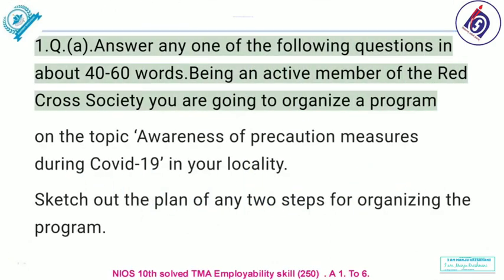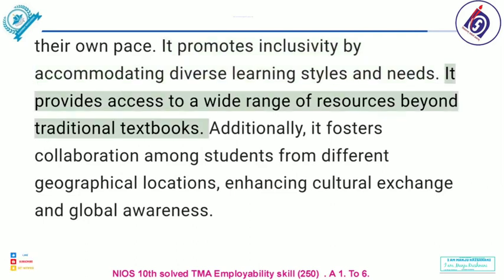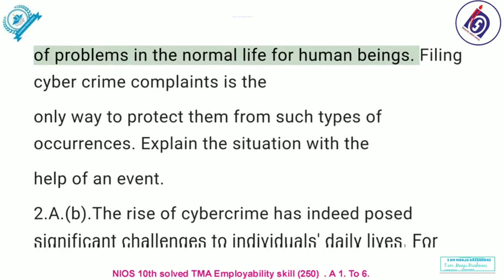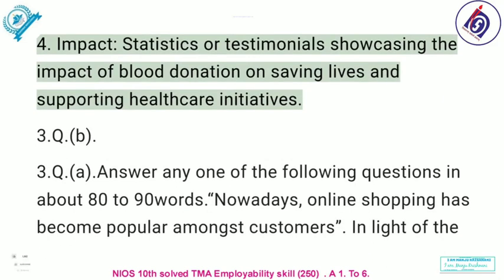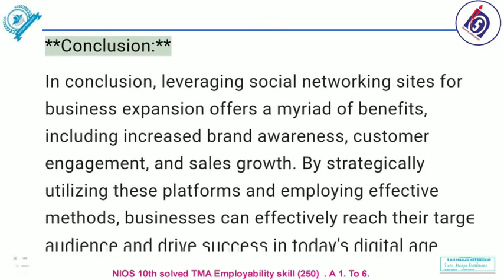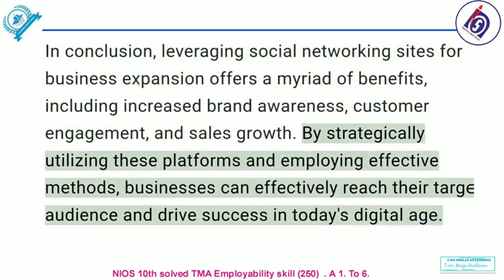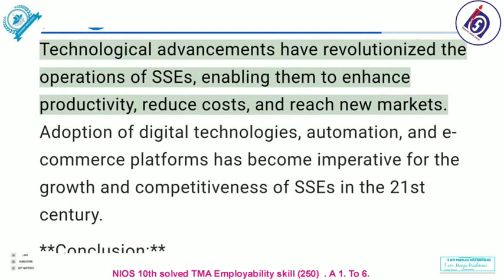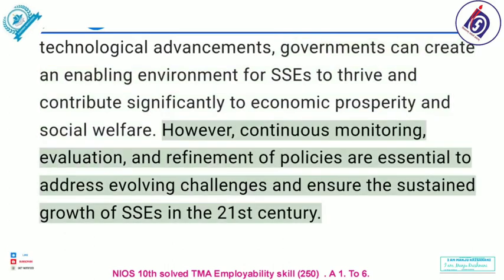NIOS SOLVED TMA FREE OF COST. Employability Skill 250 10th class.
NIOS SOLVED ASSIGNMENT FREE of cost for students and learners ke liye agar aap NIOS Ke students He toh please mere channel per aaiae click kijiye then free of cost solved assignment 10th 12th students ke liye alright so visit my channel like share and subscribe🙏👍📝🗒️📖